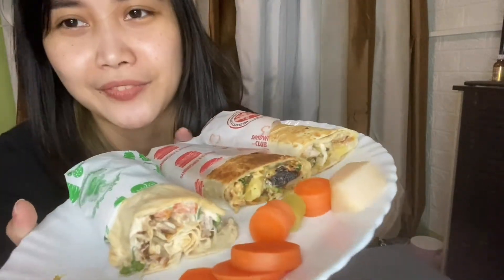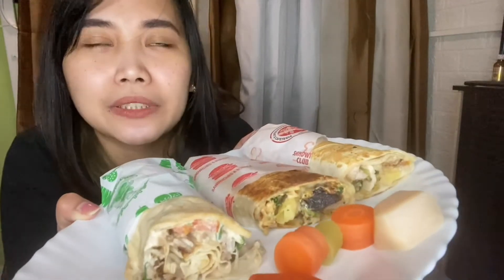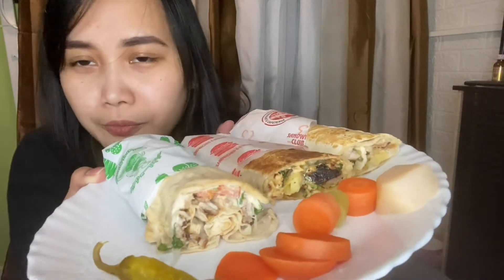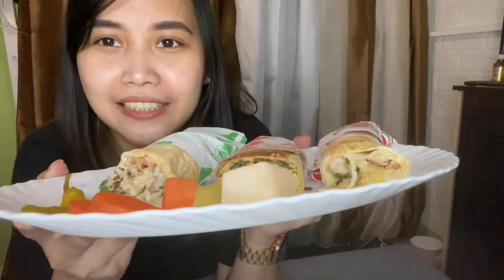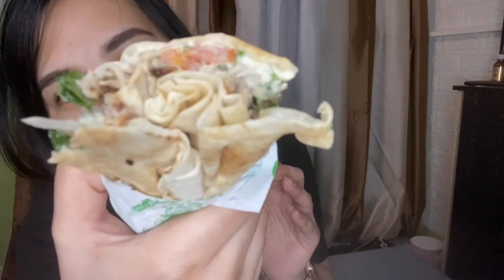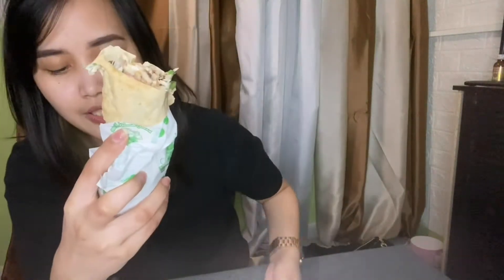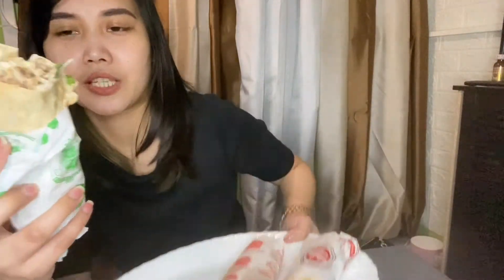Vlogmas 8: Best Shawarma in Dubai! ✨ | Coleen Puedivan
Olaa!! 👋🏼

Recommended Shawarma here in Dubai for our Vlogmas day 8! 🥰